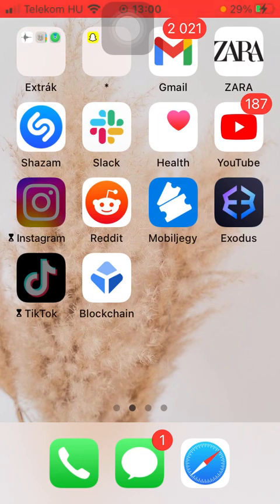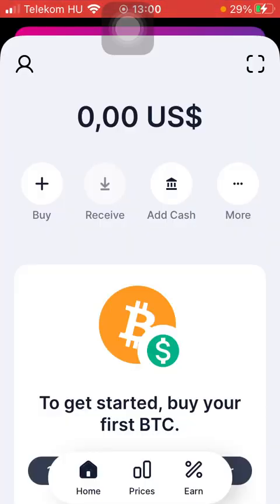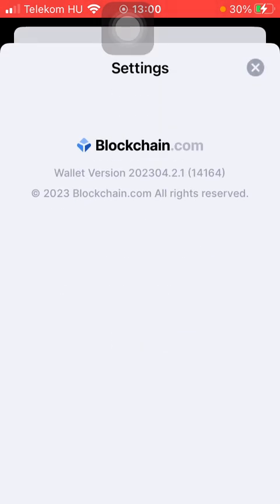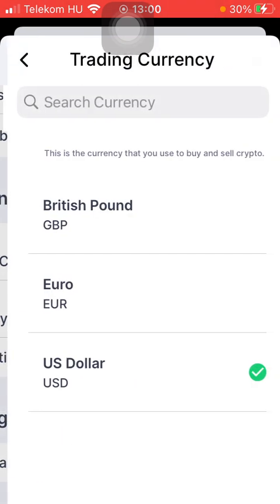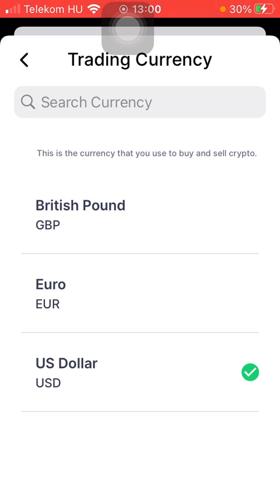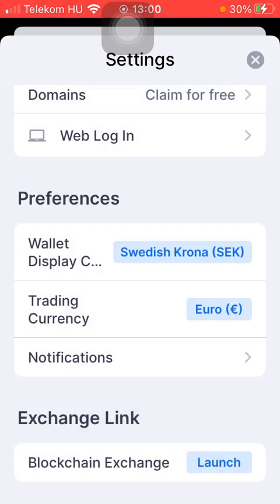How to set wallet display on Blockchain Wallet?